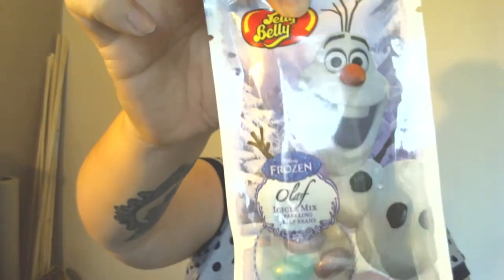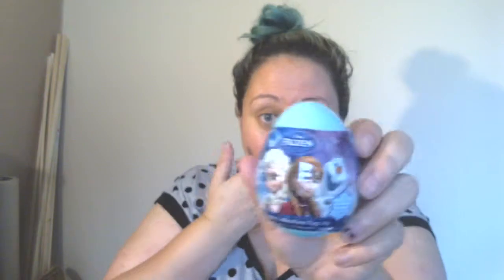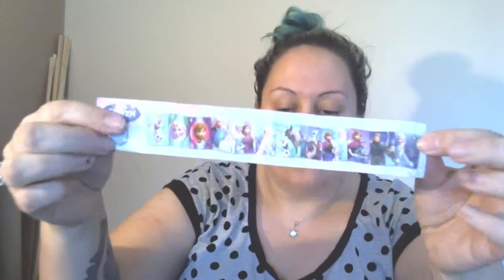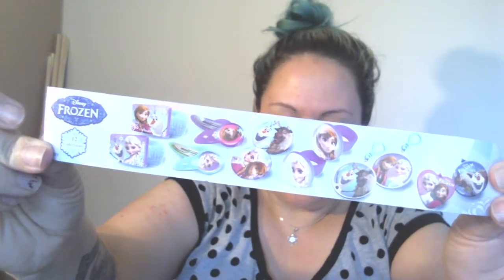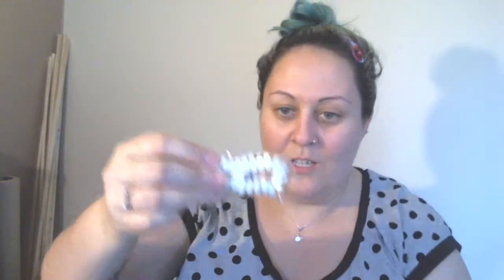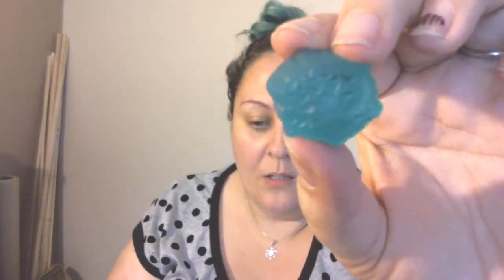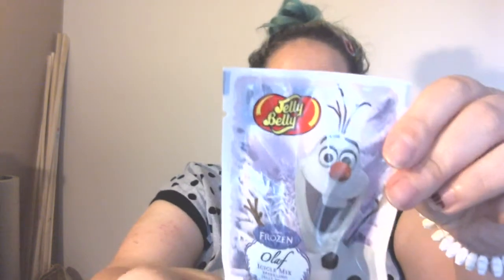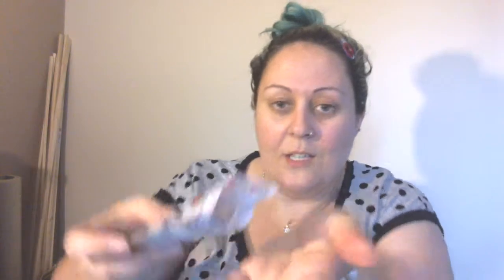Taste test: Frozen themed lollies and Unboxing Frozen Mystery Egg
in this video Im on my own showing you a variety of Frozen theme lollies we found here in Australia.

Thanks